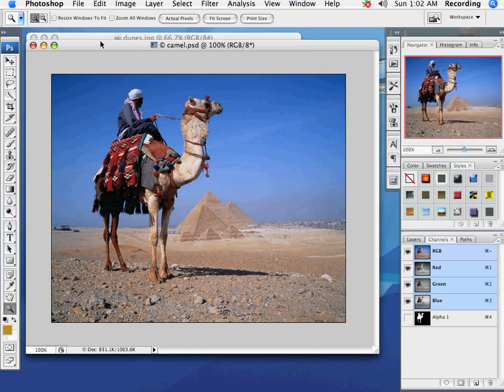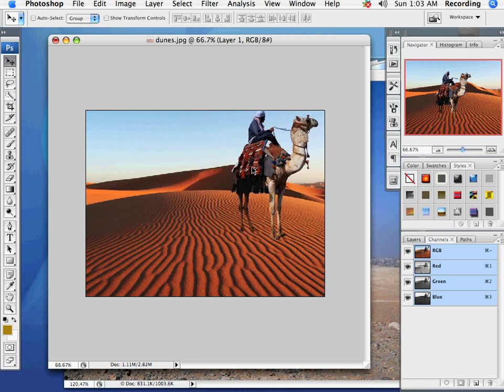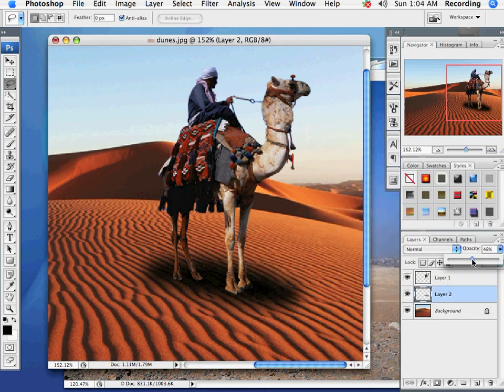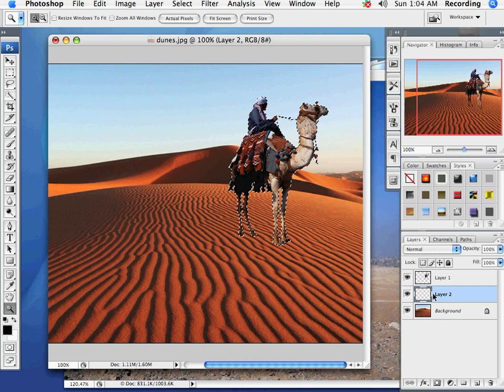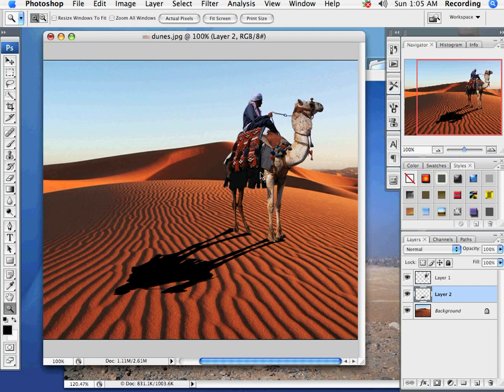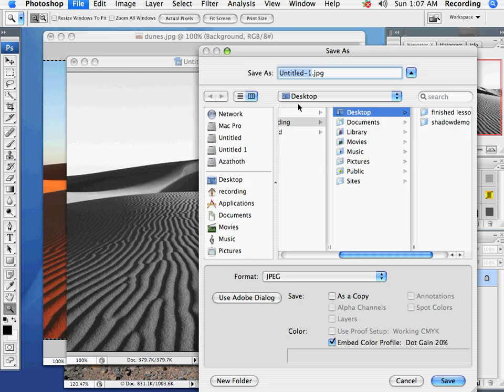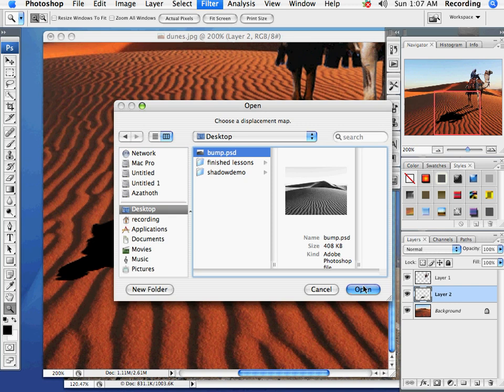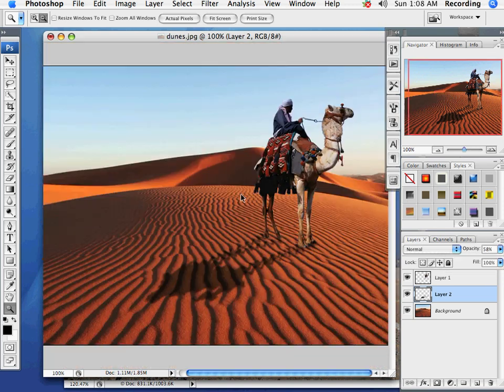Using Photoshop to create fake shadows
Fake shadows created using simple selection and layer techniques. This demo also uses the Distort/Displace filter to warp the shadow.